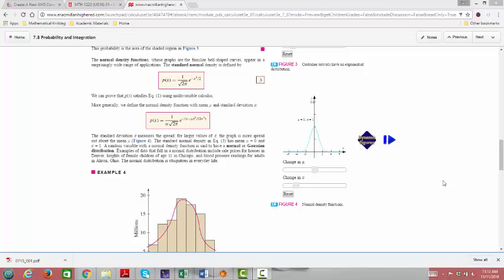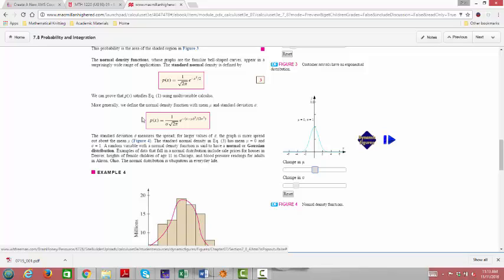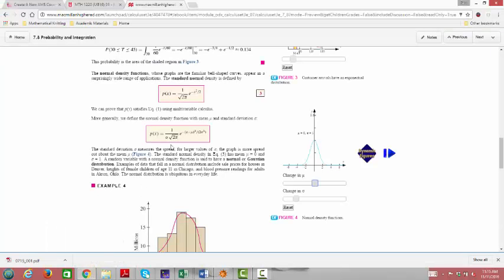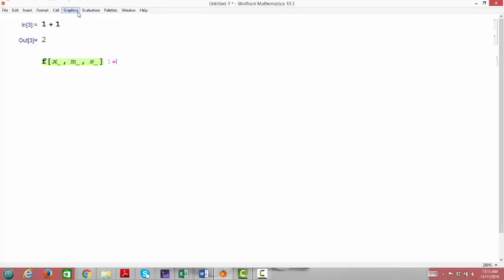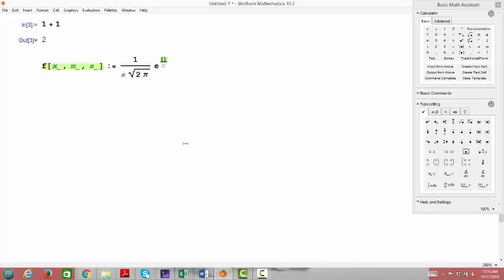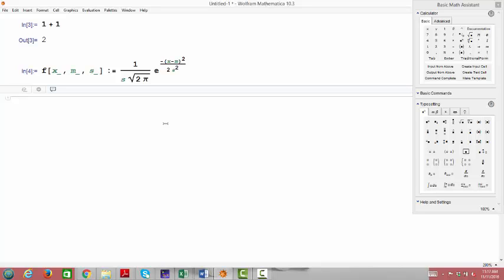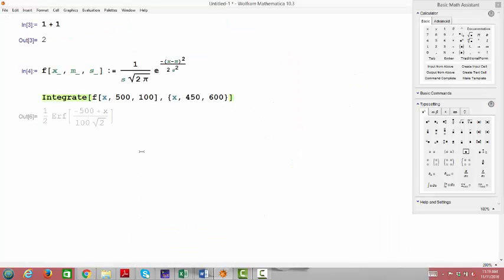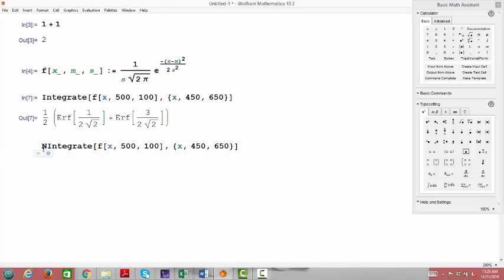NIntegrate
A video showing how to use the NIntegrate command in Mathematica.